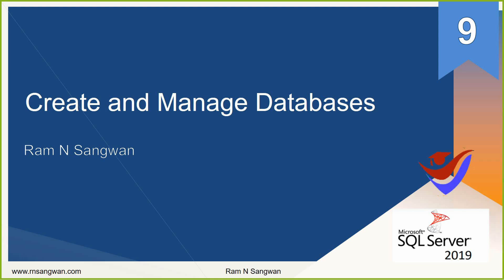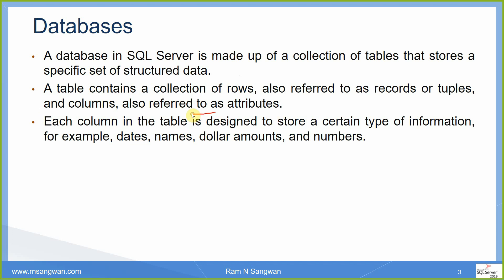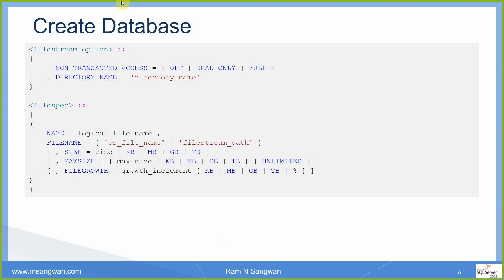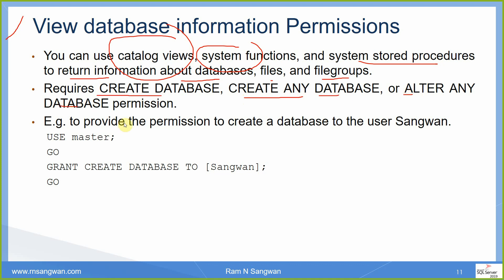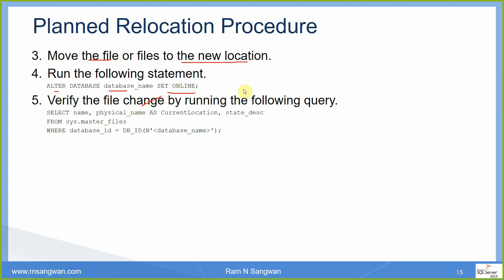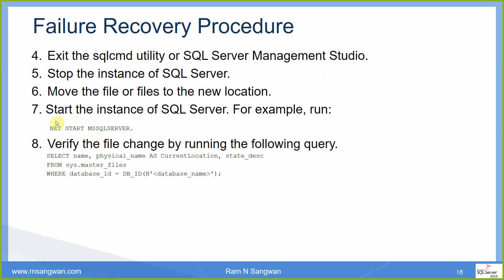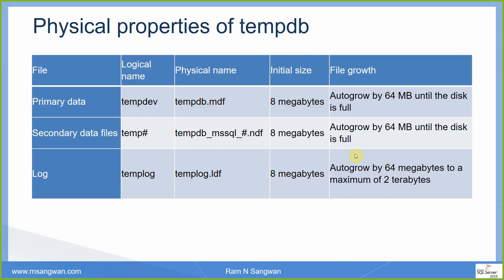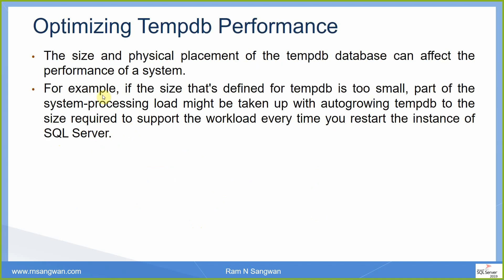Create and Manage Databases in SQL Server 2019 | SkillPedia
Databases
A database in SQL Server is made up of a collection of tables that stores a specific set of structured data.
A table contains a collection of rows, also referred to as records or tuples, and columns, also referred to as attributes.
Each column in the table is designed to store a certain type of information, for example, dates, names, dollar amounts, and numbers.
Basic Information about Databases
A computer can have one or more than one instance of SQL Server installed.
Each instance of SQL Server can contain one or many databases.
Within a database, there are one or many object ownership groups called schemas.
Within each schema there are database objects such as tables, views, and stored procedures.
Some objects such as certificates and asymmetric keys are contained within the database, but are not contained within a schema.
SQL Server databases are stored in the file system in files.
Create Database
In SQL Server, it creates a new database and the files used and their filegroups.
It can also be used to create a database snapshot, or attach database files to create a database from the detached files of another database.
View database information Permissions
You can use catalog views, system functions, and system stored procedures to return information about databases, files, and filegroups.
Requires CREATE DATABASE, CREATE ANY DATABASE, or ALTER ANY DATABASE permission.
E.g. to provide the permission to create a database to the user Sangwan.
Move User Databases
You can move the data, log, and full-text catalog files of a user database to a new location by specifying the new file location in the FILENAME clause of the ALTER DATABASE statement.
This method applies to moving database files within the same instance SQL Server.
Relocation for Scheduled Disk Maintenance
1. For each file to be moved, run the following statement.
ALTER DATABASE database_name MODIFY FILE ( NAME = logical_name , FILENAME = 'new_path\os_file_name' );
2. Stop the instance of SQL Server or shut down the system to perform maintenance.
3. Move the file or files to the new location.
4. Restart the instance of SQL Server or the server.
5. Verify the file change by running the following query.
SQL Server 2019, SQL Server 2019 Databases, SQL Server 2019 Basic Information, SQL Server 2019 Create Database, Attach/Detach a database SQL Server 2019, SQL Server 2019 Create a database snapshot,
SQL Server 2019 Important Options, SQL Server View database information Permissions, SQL Server 2019  Move User Databases,
SQL Server 2019  Planned Relocation Procedure, SQL Server Relocation for Scheduled Disk Maintenance, SQL Server 2019 Failure Recovery Procedure, SQL Server 2019 tempdb database, SQL Server 2019 Optimizing Tempdb Performance,